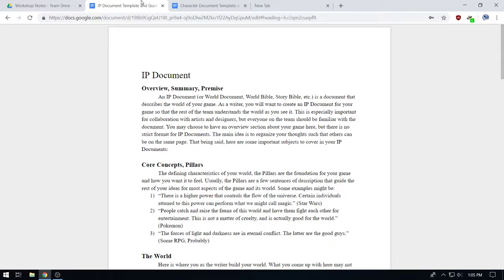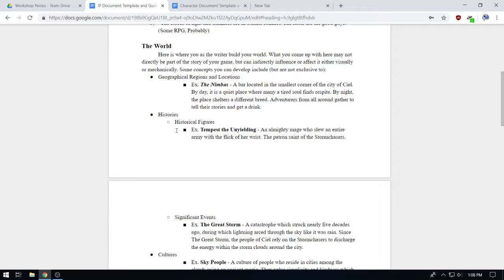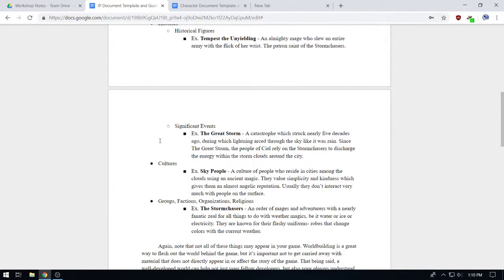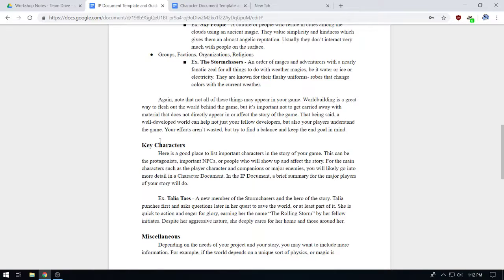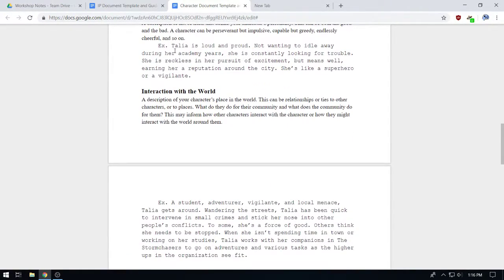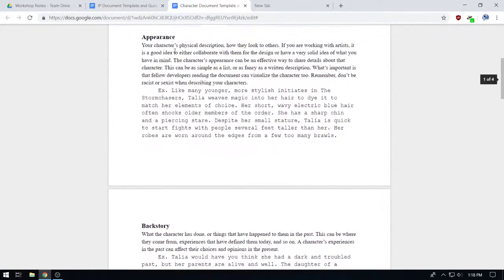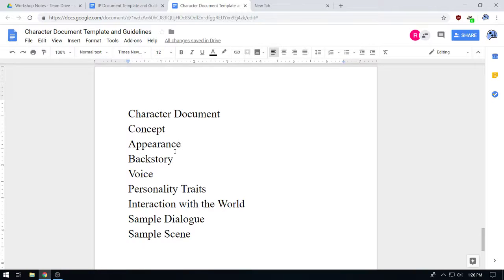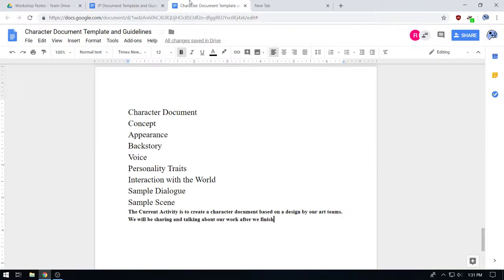Formatting World & Character Documents | Writing Workshop (Fall 2018)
Formatting World & Character Documents explains how to best format World/IP and character documents to organize narrative details for the rest of your game development team.